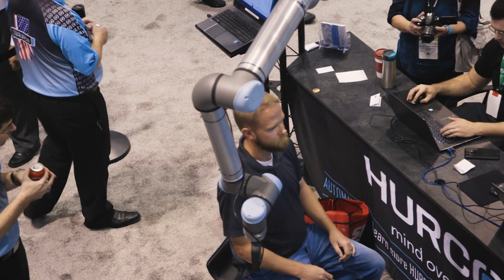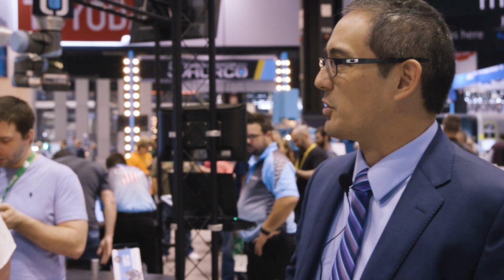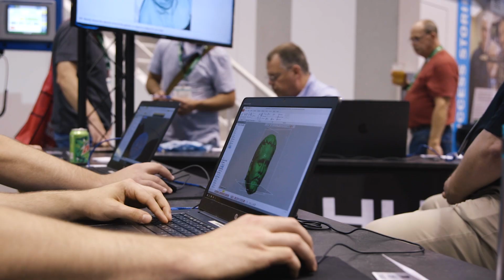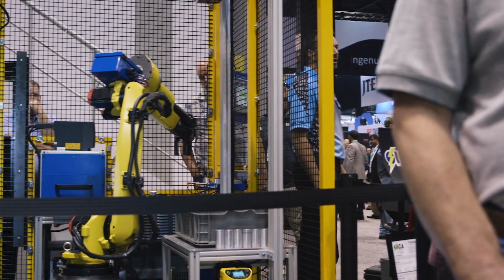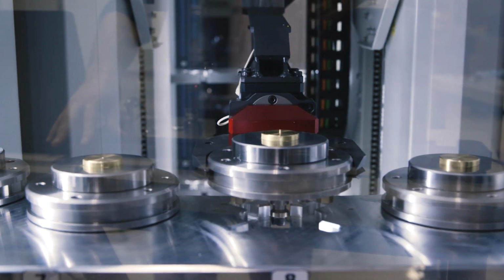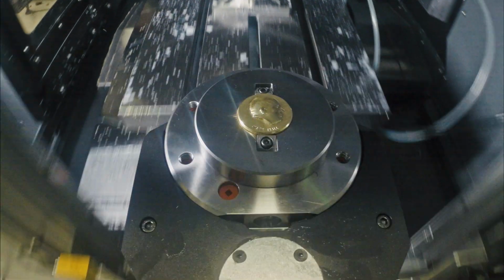IMTS '18 Automation Walk through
Ethernet only connections, 3D scanning and lighting fast turnaround demonstrate the power of Industry 4.0